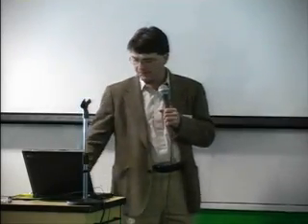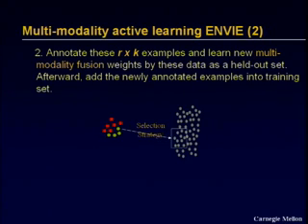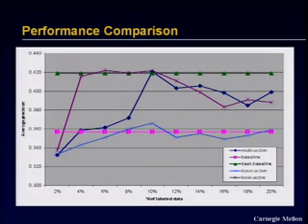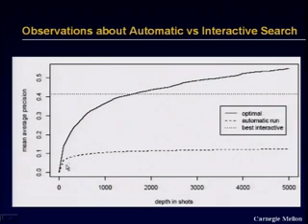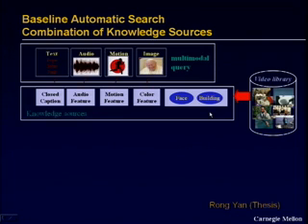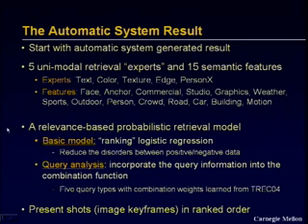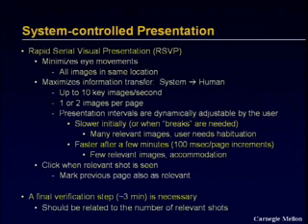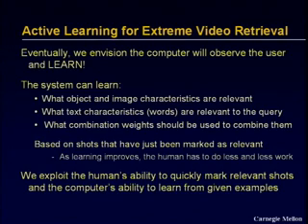Effective Approaches to Video Search and Classification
Google TechTalks

Alexander Hauptmann